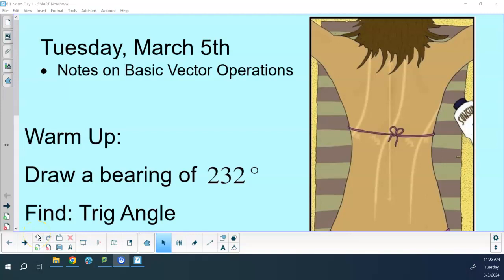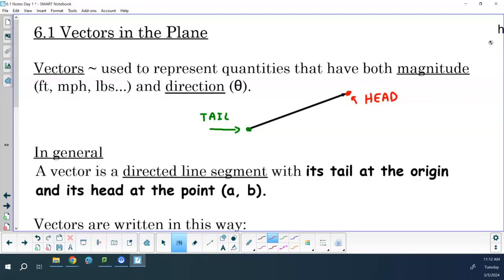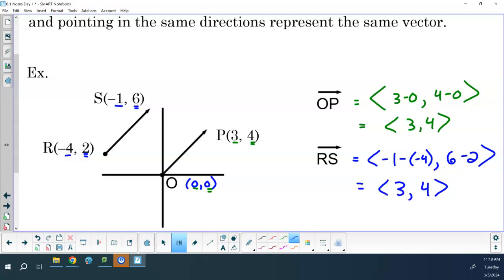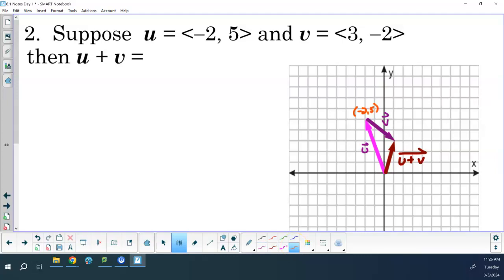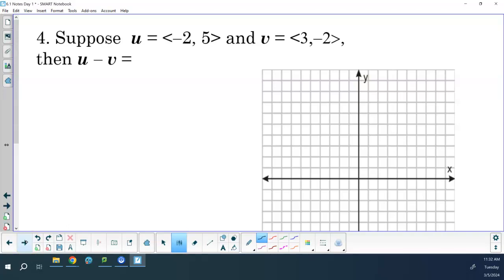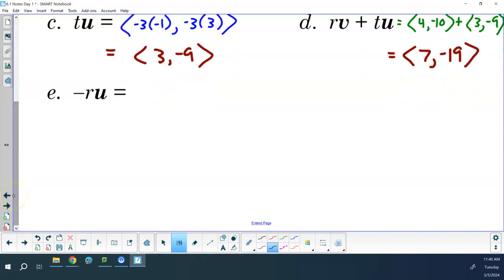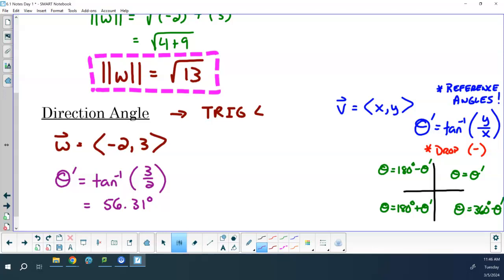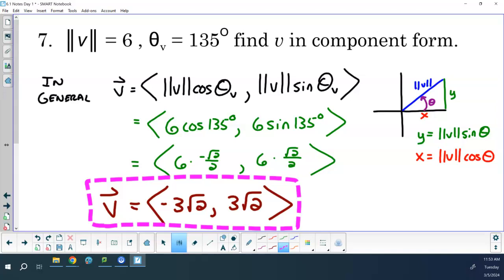Mar. 5 - 6.1 Notes Day One